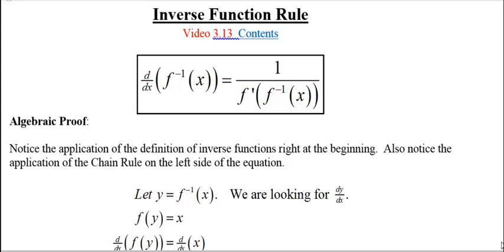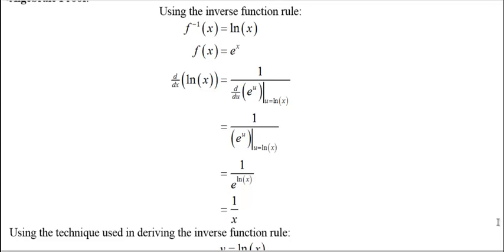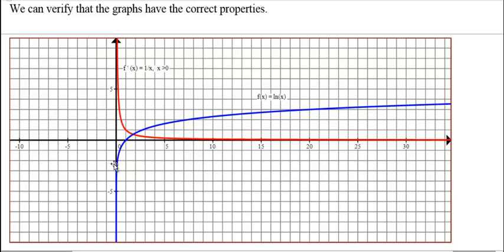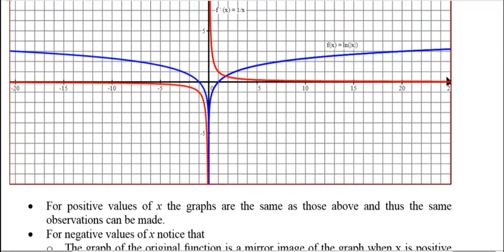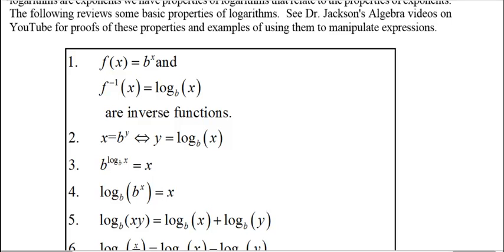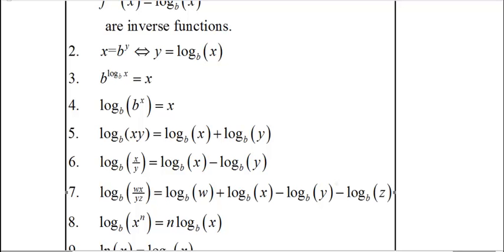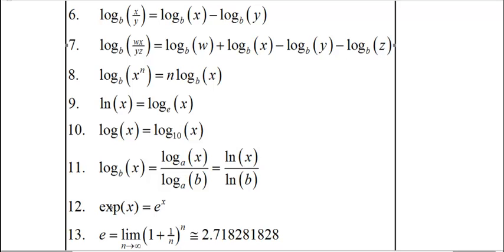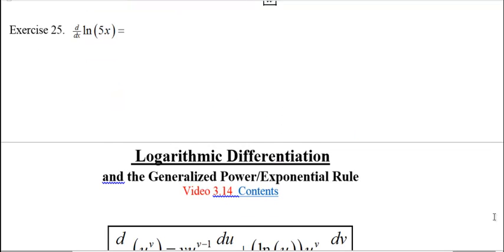Calculus 4.27 Logarithm Rule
We derive a shortcut rule for finding the derivative of ln(x) and the derivative of ln(|x|).